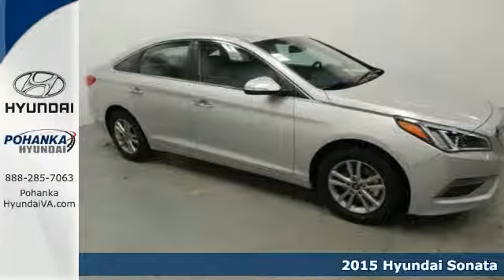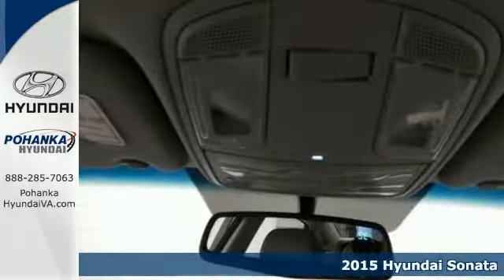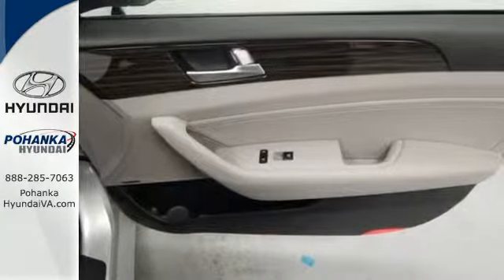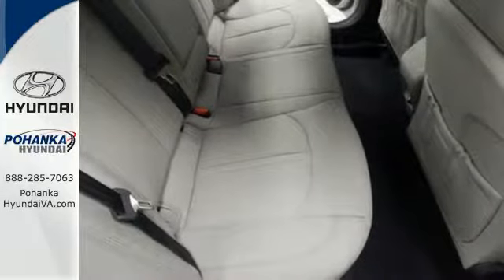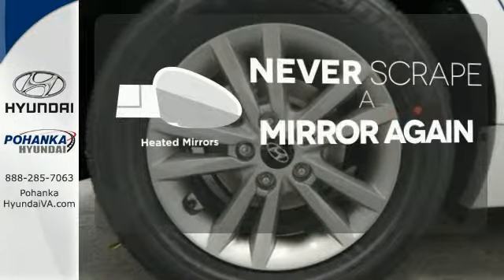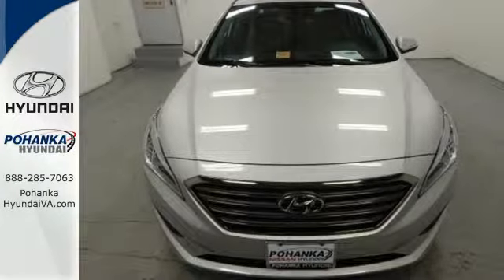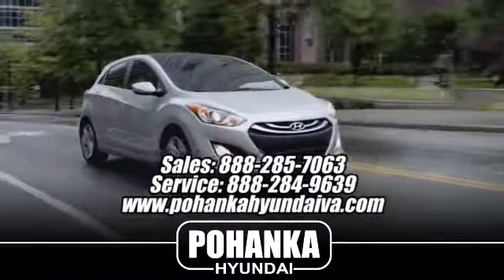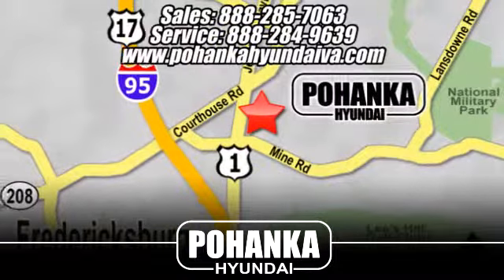2015 Hyundai Sonata Fredericksburg VA Richmond, VA HFH129288 - SOLD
Year: 2015
Make: Hyundai
Model: Sonata
Trim: ECO
Engine: 4-Cylinder
Transmission: 7-Speed
Color: Silver
Stock #: HFH129288
VIN: 5NPE24AA8FH129288
Move quickly! Won't last long! If you demand the best, this outstanding 2015 Hyundai Sonata is the car for you. This Sonata will take you where you need to go every time...all you have to do is steer!

Address:
5200 Jefferson Davis Hwy